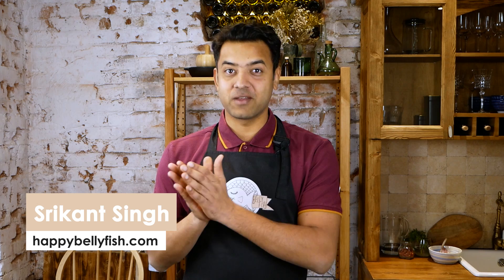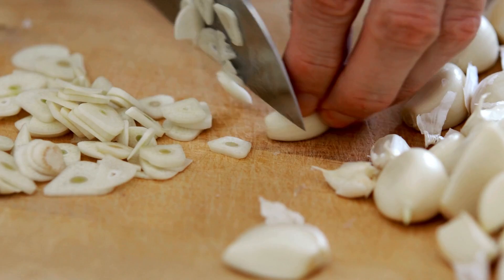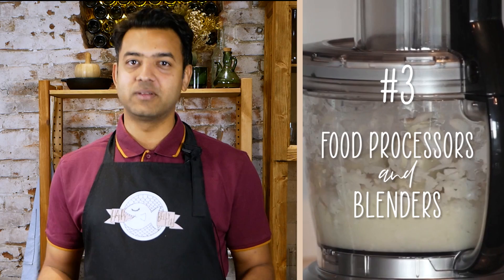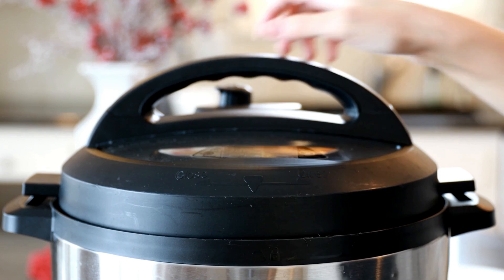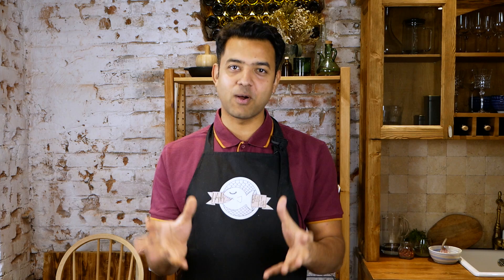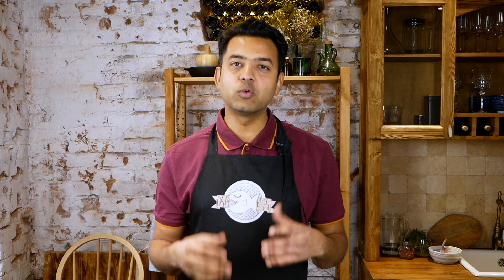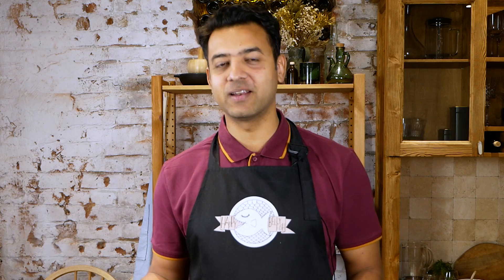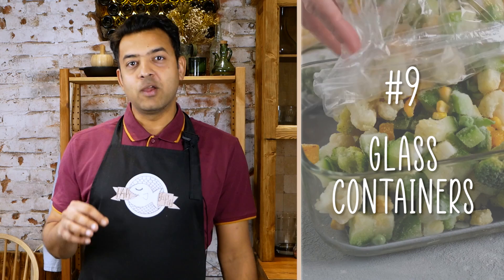10 Kitchen Essentials for Healthy Eating and Healthy Cooking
There are a few kitchen essentials that can make healthy eating and healthy cooking much easier. These kitchen tools and gadgets are your little helpers, who can cut your cooking time significantly, as well as help you add more good nutrition to your diet, without any extra effort. If you set up your kitchen correctly early on, it will save you a lot of time and headache and will make healthy eating choices inevitable. And as we are talking about healthy kitchen utensils, we'll also talk about certain gadgets that utilise the healthiest cooking methods. All the kitchen tools mentioned are great for beginners and don't include more expensive and specific things like air fryers, or slow cookers, albeit these are great to have too. So, you can follow our suggestions even if you are on a low budget, and if oyu are just beginning to cook at home regularly.

Links to the exact tools that Srikant is mentioning in the video:

1) Non-stick carbon steel pan
2) German kitchen knife
3) Cast iron skillet and Dutch oven, pre-seasoned
4) Food Processor
5) Blender, Professional-Grade (will last a lifetime)
6) Spiralizer
7) Mandoline (Food Slicer)
8) Electric Pressure Cooker and Multi-Cooker
9) Manual Pressure Cooker (cooks THE FASTEST)
10) 3-Tier Steamer Pot
11) Measuring Cups
12) Glass Food Containers

*We are a part of the Amazon Partner program, but we are using all these pans in our own kitchen, as you can see in our videos. We'll receive a token if you purchase the cookware through these links, and it will be a tremendous support for this channel.